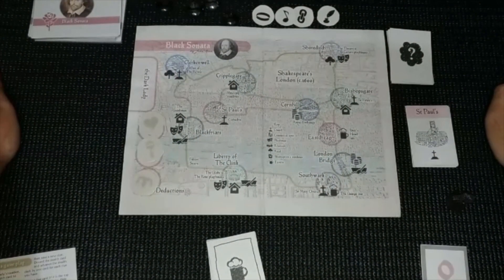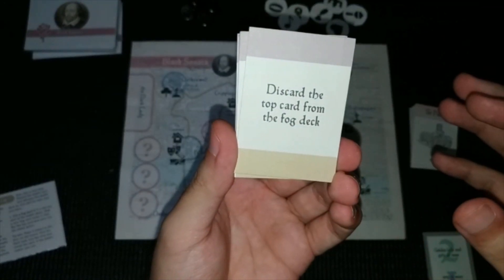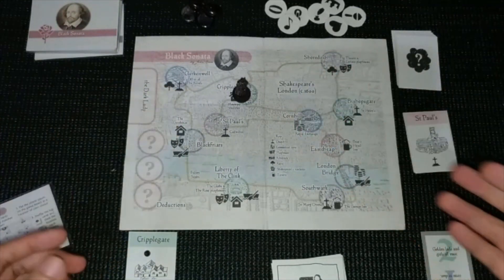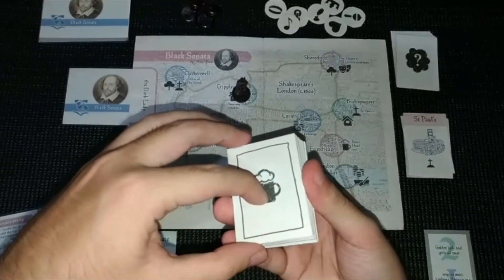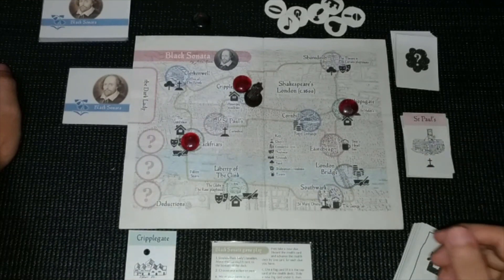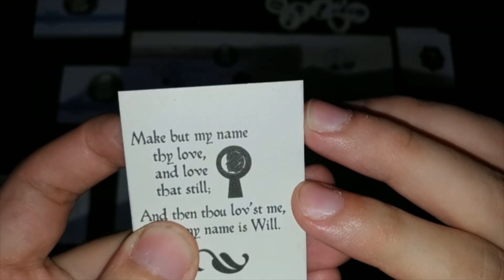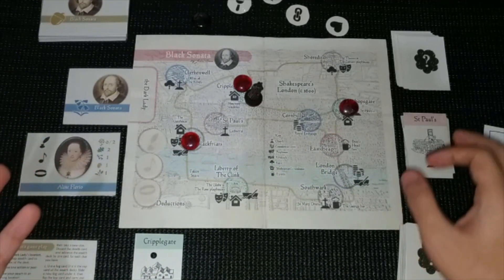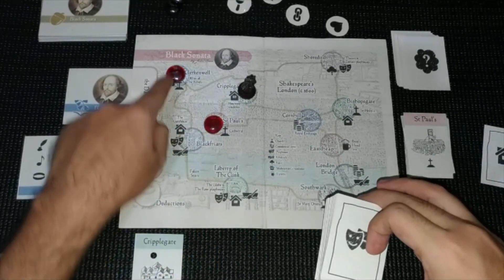Black Sonata - Set Up & First Turn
In this video I use my copy of Black Sonata print-and-play to show you the components, set up and a peek at my first turn.

Note: I will not upload my whole play through as I failed miserably towards the end!